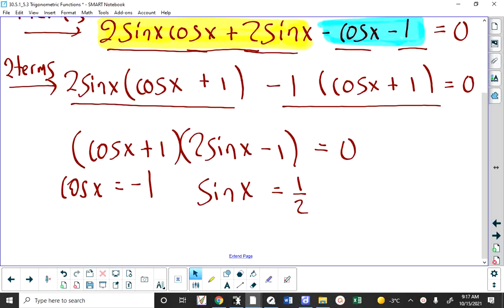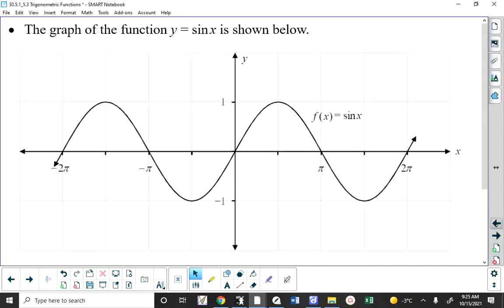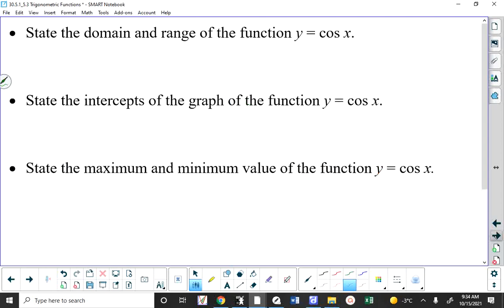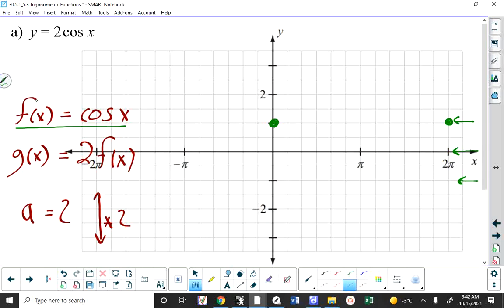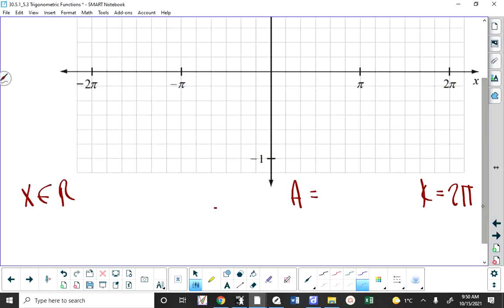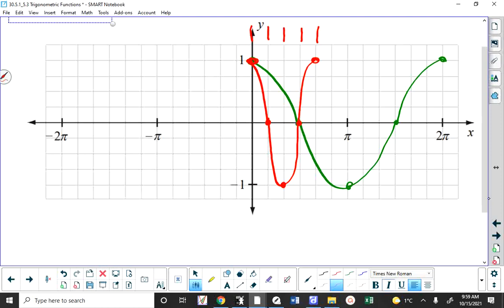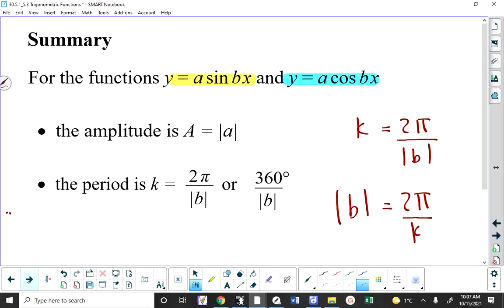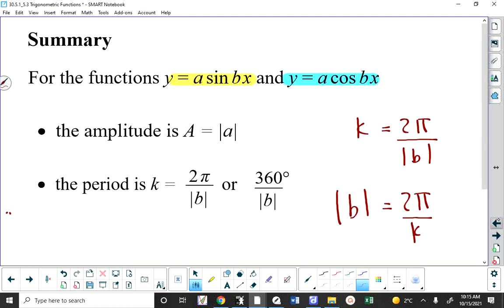M30.5.1_5.3 Graphing Sine and Cosine Functions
Here is the recording of today's class.